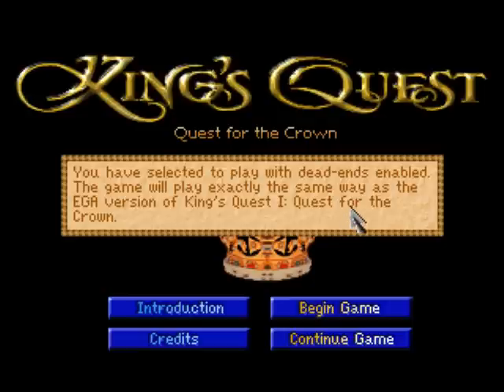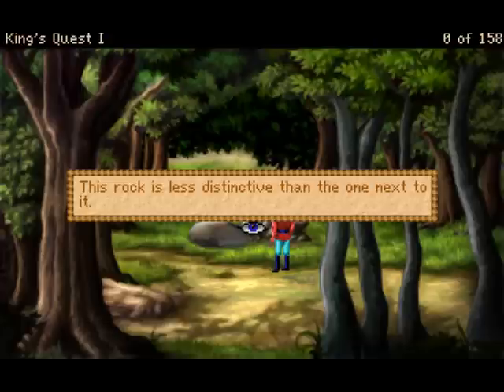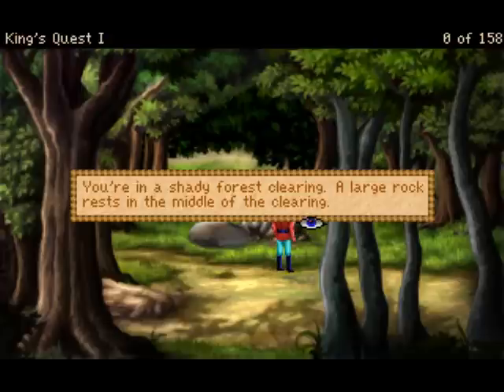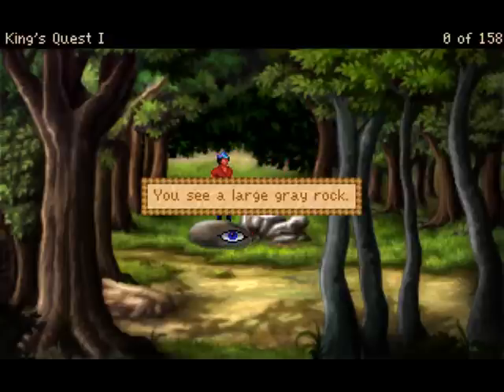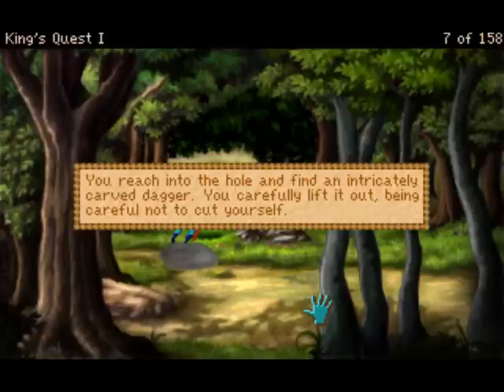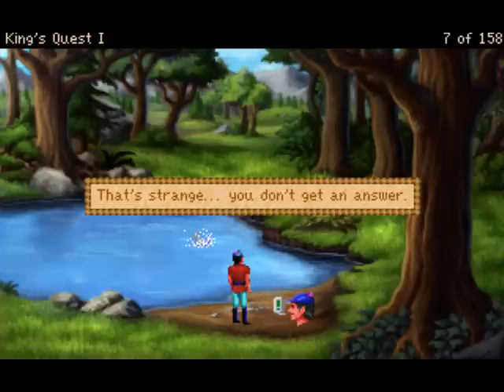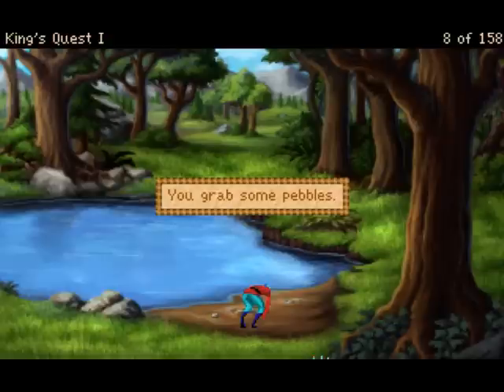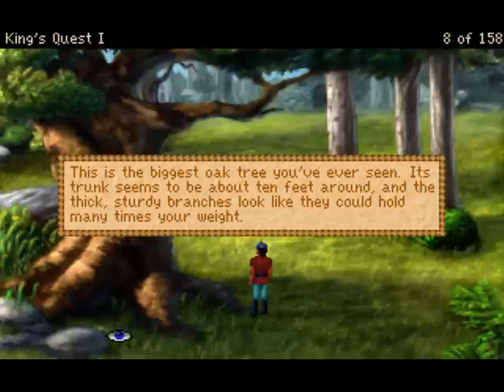Kings Quest I - 2001 VGA Remake - Part 1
A new walkthrough at last!

I am now going to be playing through Kings Quest I.

In this part, Sir Graham finds a dagger under a rock and goes up a tree to get a golden egg from a nest. Then he grabs a carrot from a patch. What next?

Recorded using FRAPS
Produced with CyberLink PowerDirector